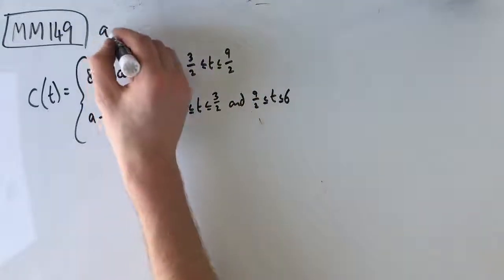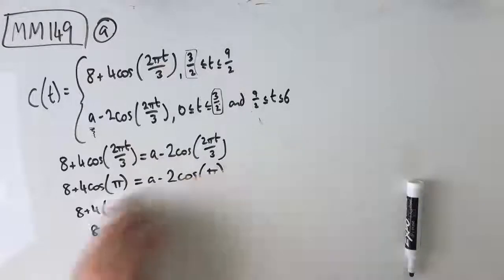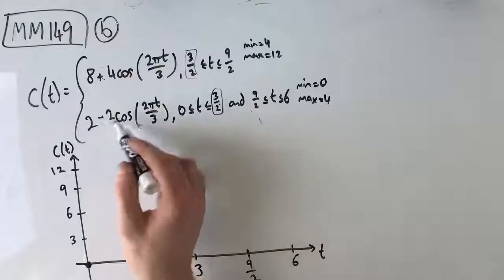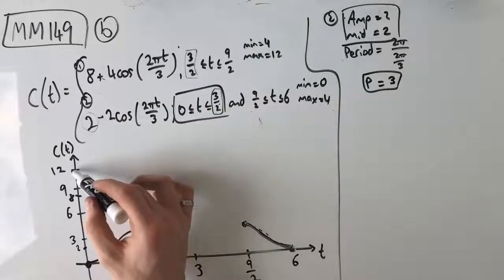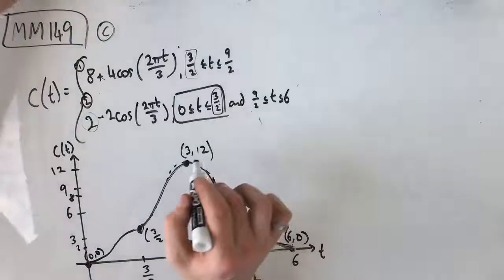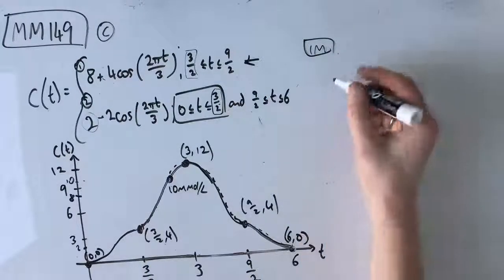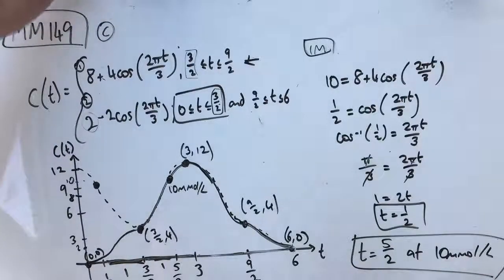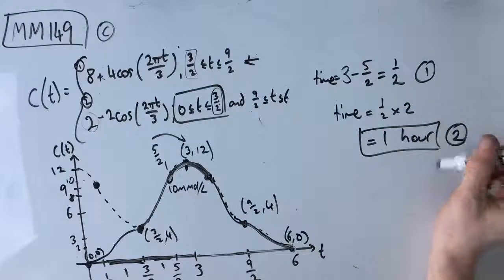MM149 Maths Methods Fortify Study Guide - "Trigonometry Hybrid Functions"